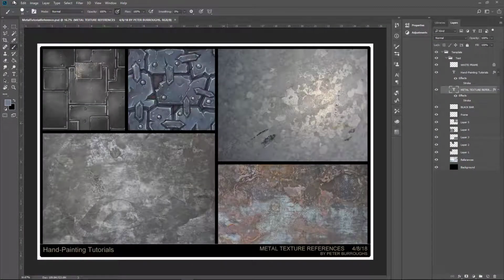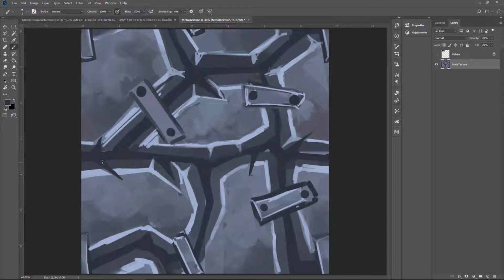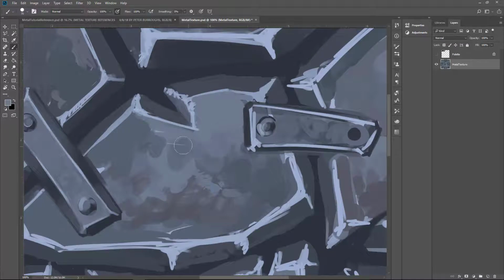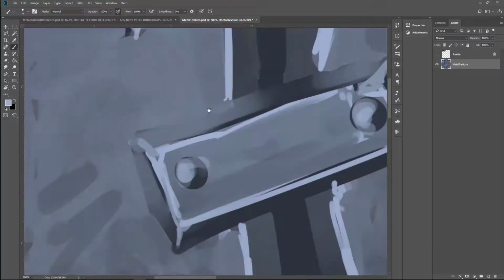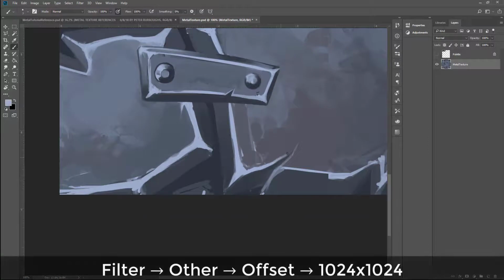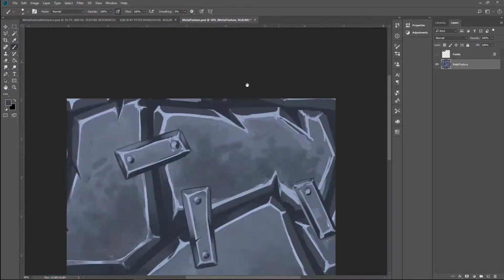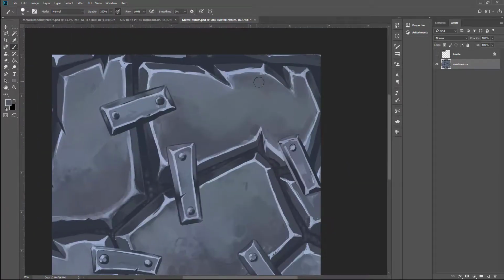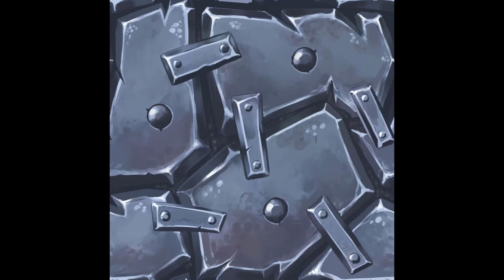Hand-Painted Texture Tutorial: Metal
An intro to creating hand-painted metal textures in Photoshop.

0:05 - Quick Tutorial
2:05 - Extended Tutorial